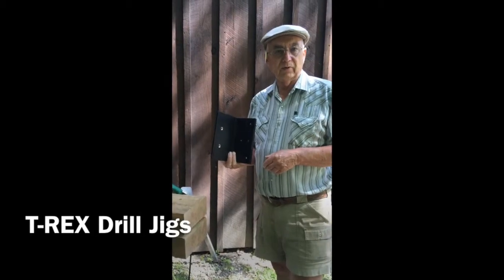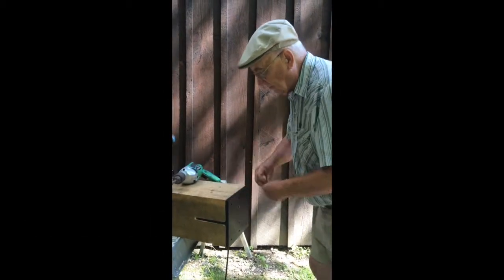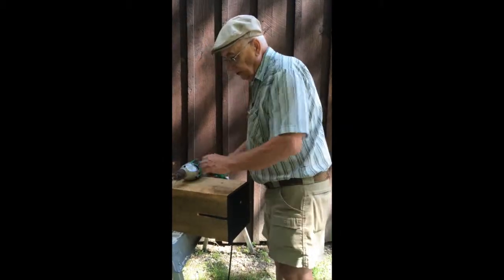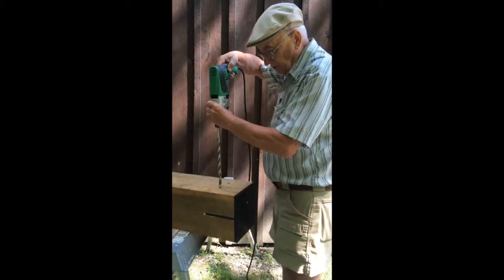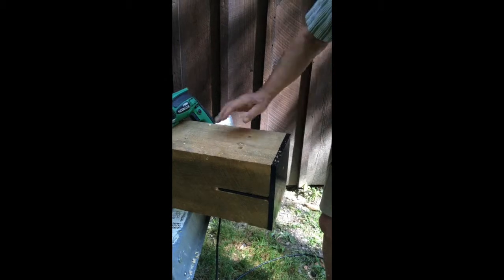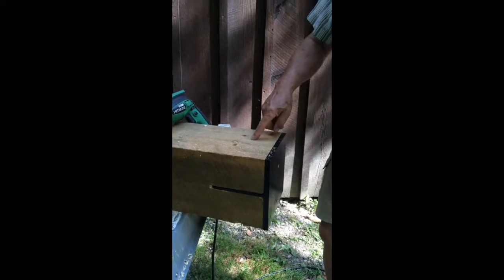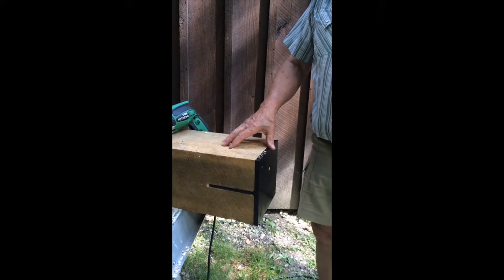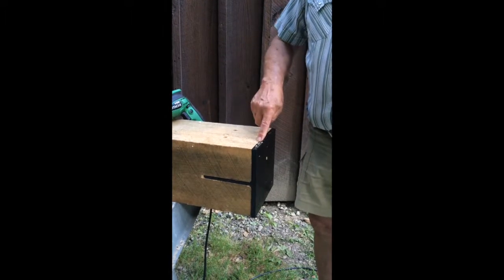T-REX Drill Jigs | Timber Framing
This follows the Introduction to Drill Jigs. If you are timber framing, this is the easiest method of drilling the holes for the pins included with our patent-pending T-REX Framing System.